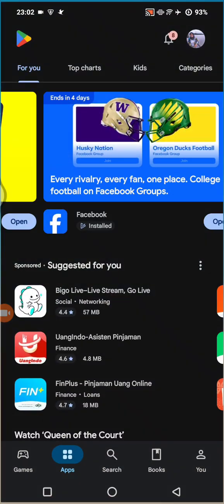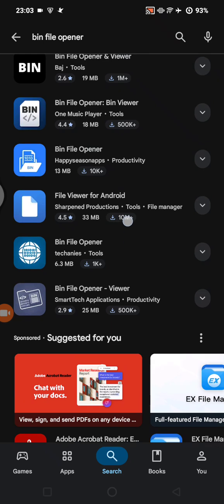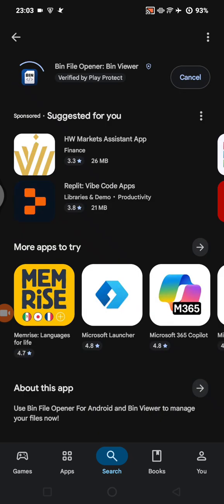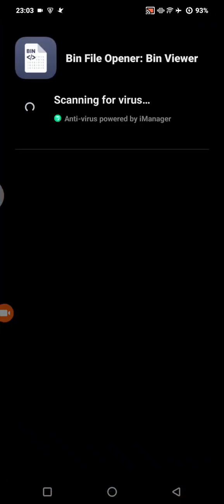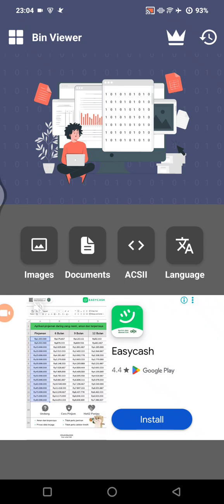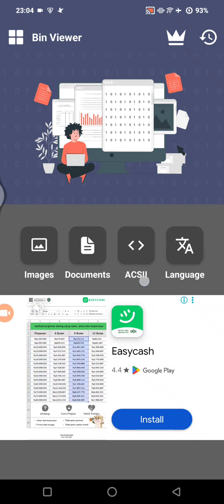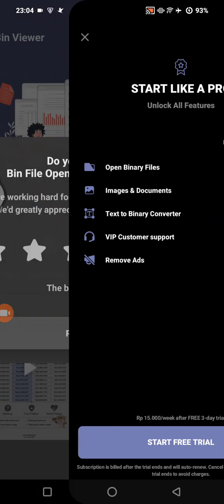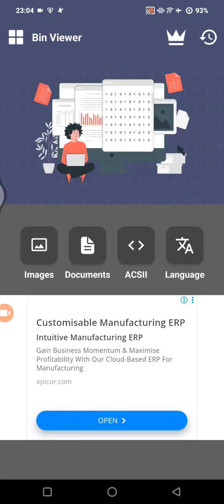OPEN BIN FILES EASY - Hidden Trick for Android Users! How to View BIN Files on Android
Downloaded a BIN file and can’t open it on your phone? Here’s the easiest way to view, extract, and access BIN files safely on Android. Perfect for beginners!

📂 How to rename BIN files (ZIP/ISO trick)
📱 Best free BIN opener apps
🔧 How to grant correct permissions
📄 View documents, images, and data inside BIN files
⚡ Simple and fast method for all devices